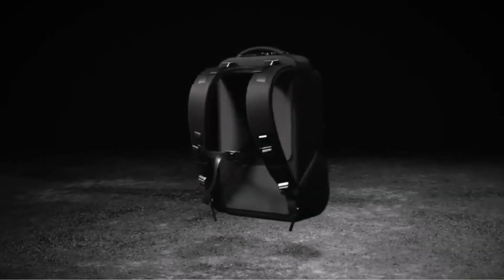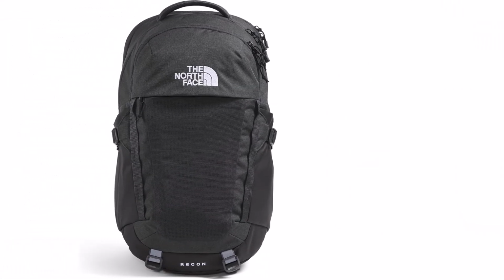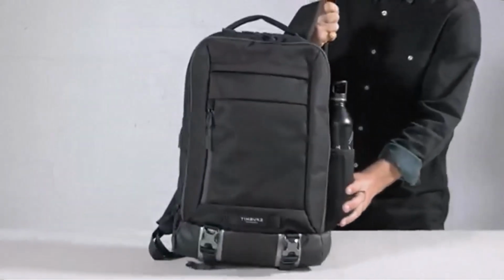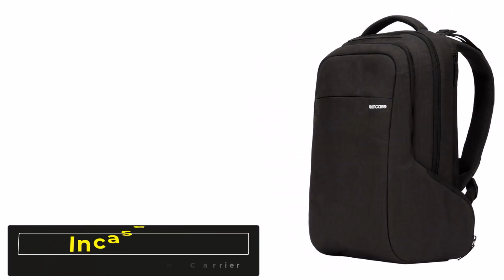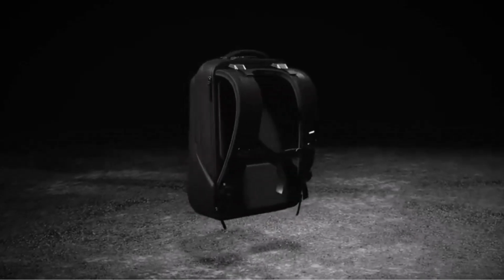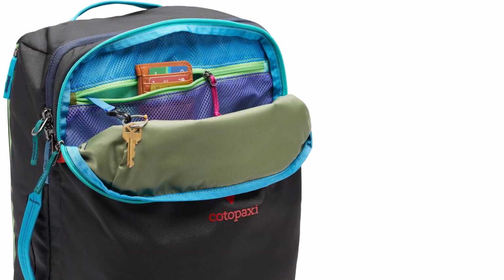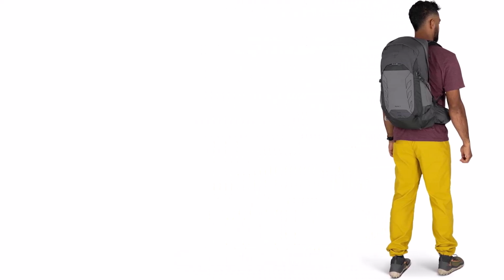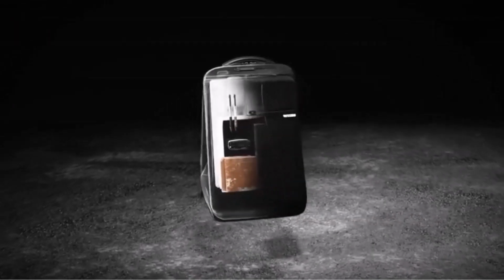Your Current Backpack Sucks (Here Are The 5 Upgrades You Need)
Stop wasting time and money. After testing 37 of the most popular backpacks on the market, I've narrowed it down to the only 5 you need to consider in 2025.

This isn't just a list; it's the ultimate guide to finding the perfect backpack for your needs and budget. Whether you're a student, a digital nomad, a daily commuter, or an avid traveler, one of these five bags is your endgame.

We'll break down the key features, durability, hidden compartments, and the one critical flaw to avoid in each category. Find out which bag is the undisputed king of value, and which premium backpack is actually worth the insane price tag.

**🛍️ BUY THE BACKPACKS FEATURED 🛍️**

5 🛒►Osprey Talon 22

Ready to upgrade your EDC? ► [Your Channel Link Here]